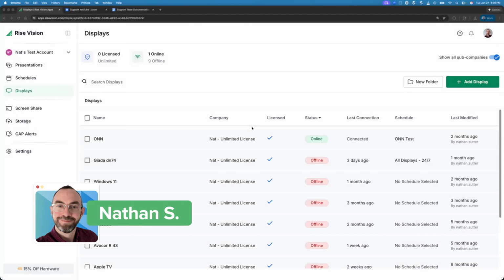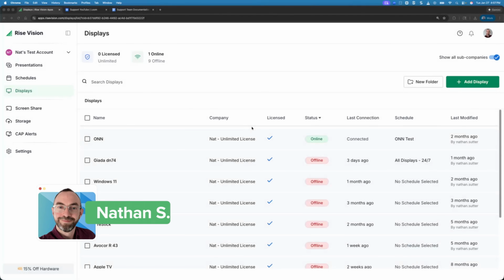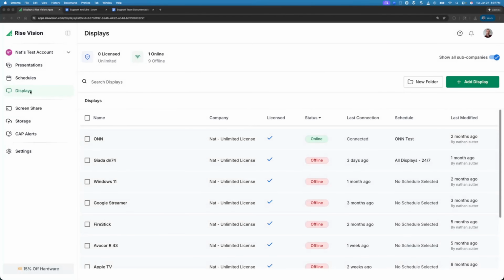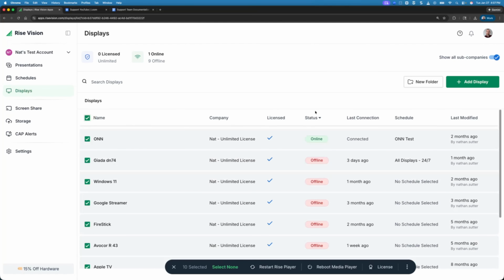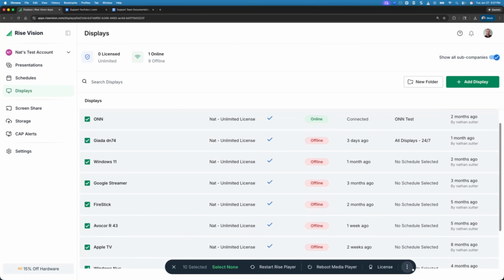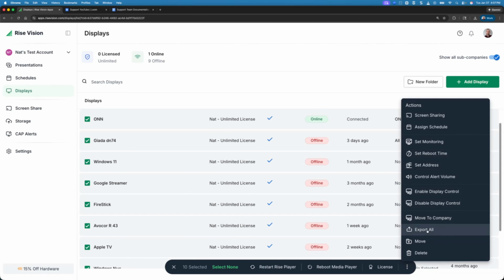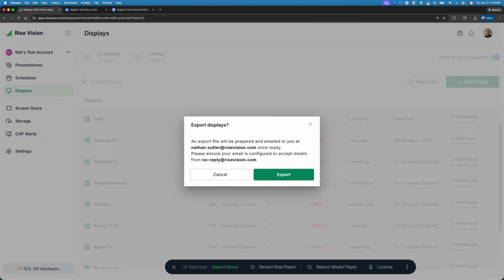How to Download a Full Display Report in Rise Vision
Learn how to export detailed information for all your Rise Vision displays at once.

In this quick step-by-step tutorial, you’ll see how to bulk select displays, export a full report, and receive a downloadable file by email with key technical and account details.

In this video, you’ll learn how to:
- Navigate to the Displays section in Rise Vision
- Bulk select all displays in your account
- Use the three-dot menu to choose Export All
- Receive the export file by email
- Access detailed display information, including:
- Display name and company details
- IP address and MAC address
- Viewport width and height
- Additional technical and account fields

By the end of this tutorial, you’ll know exactly how to export a complete breakdown of your Rise Vision display information—making it easier to manage your digital signage network efficiently and reliably.